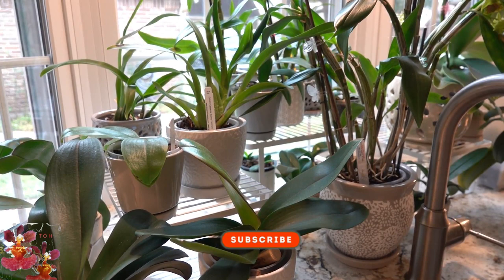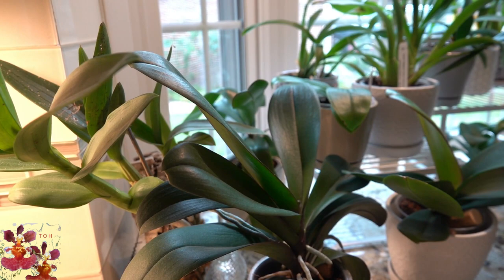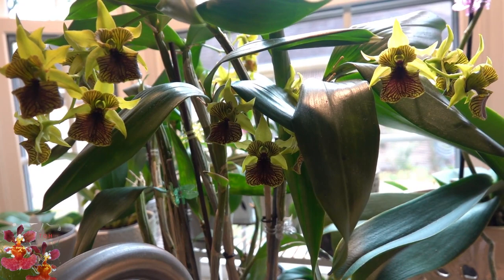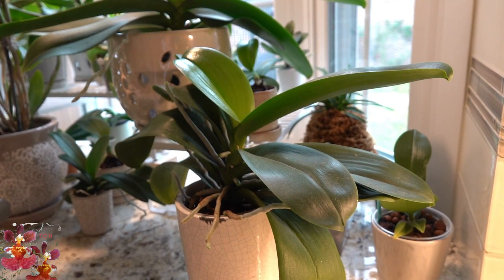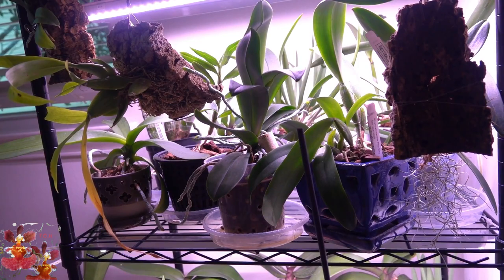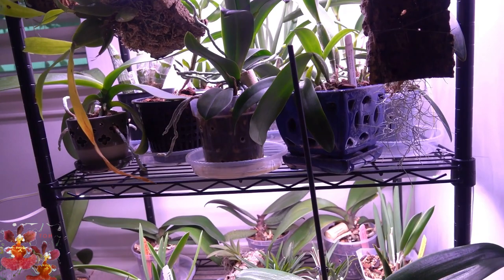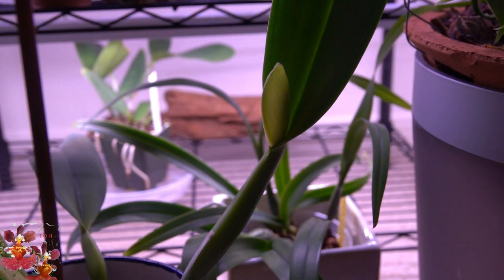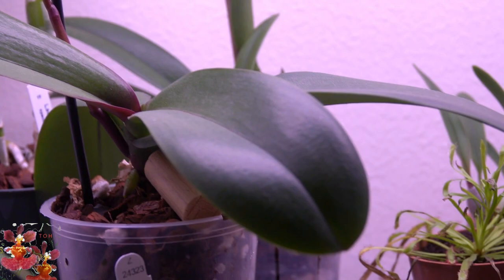Orchid Winter Walk-thru at The Orchid Hut | What's Going On in My 3 Growing Spaces this Season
Is wintertime quiet for orchids?  Sometimes, yes.  The darkness and cooler temperatures just sends many orchids into a trance.  But if you look carefully, you will see some with bloom spikes, new root growth, and even new vegetative growth - it's just all moving in slow motion.  Watch till the end to see my third (but VERY temporary) 3rd growing space.